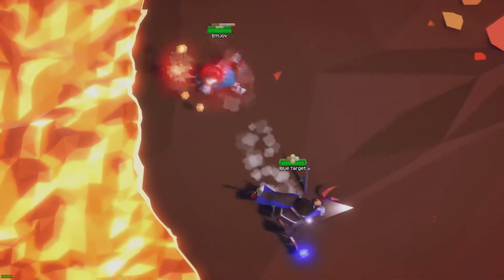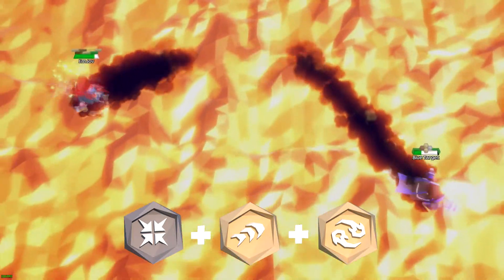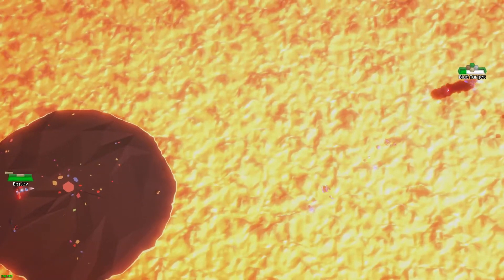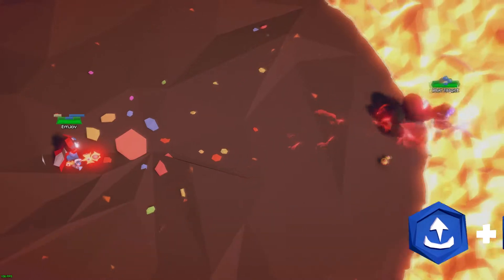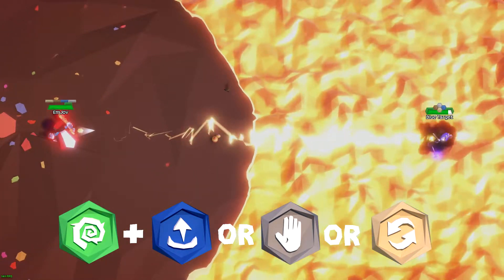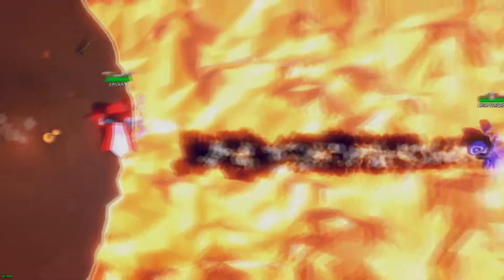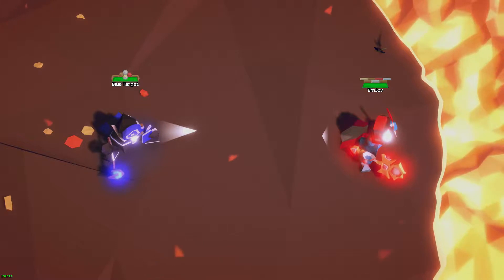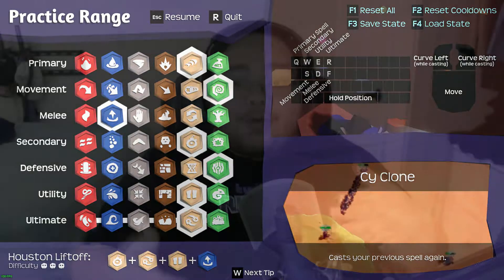MageQuit Spell Combos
Here's some Quick Tips and Tricks for you to up your game in MageQuit.
Today we cover some unpublished spell combos while utilizing the new Practice Range in game!